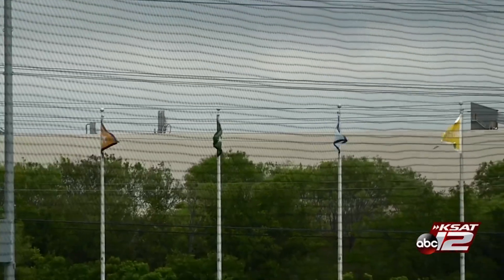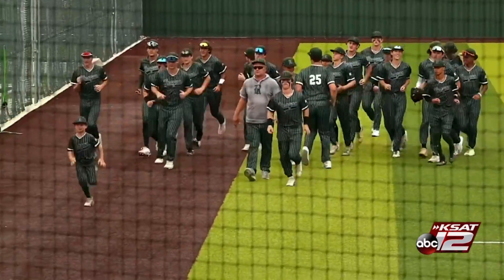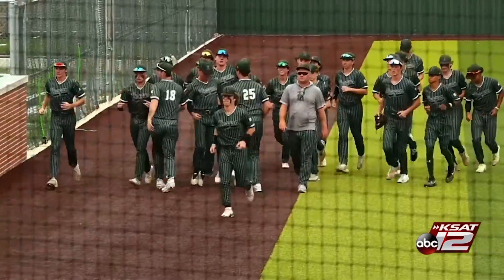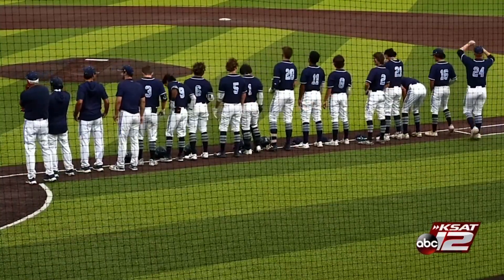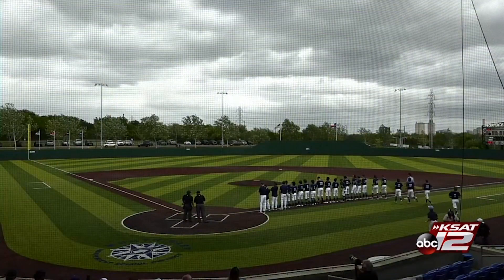BASEBALL: Reagan rallies past Johnson in extra-inning thriller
Aidan Coleman tied the game with a solo homerun in the bottom of the 6th and Caden Roy walked it off in the 9th, as Reagan overcame a four-run deficit to defeat Johnson 6-5 in extra innings on Tuesday night.